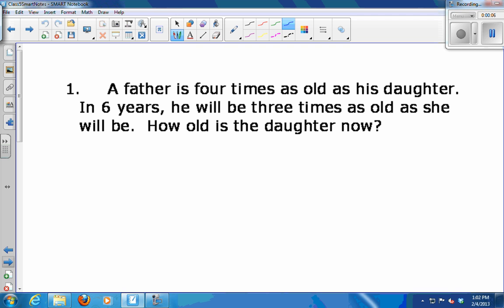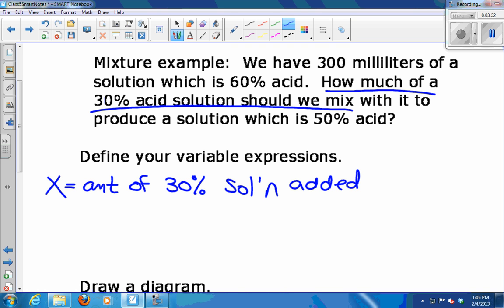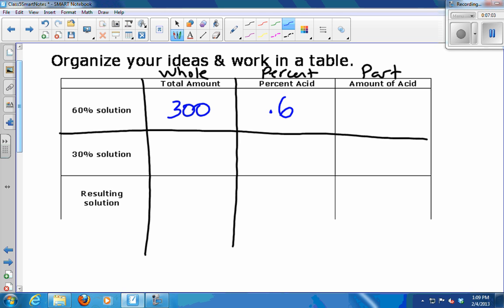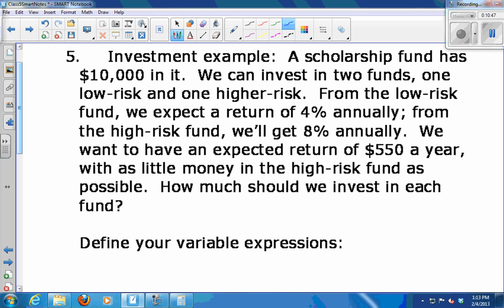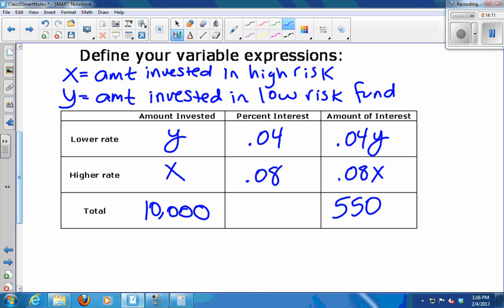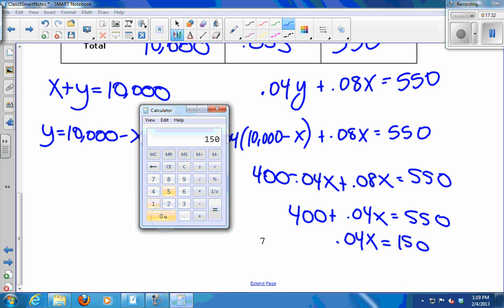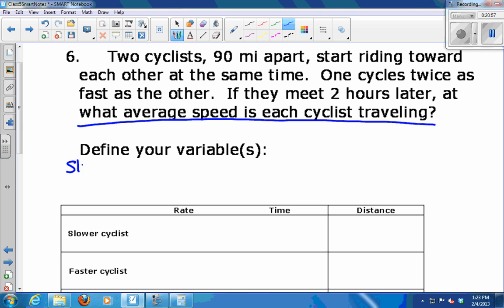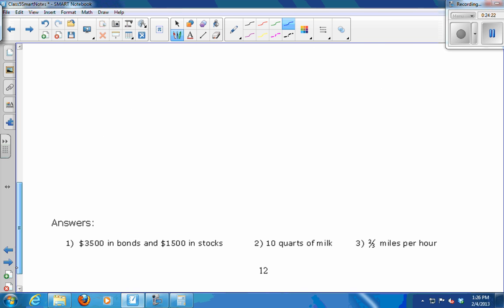107 class 5 sp 13